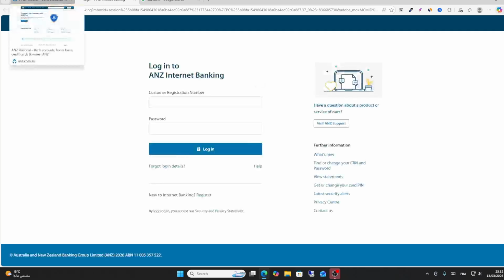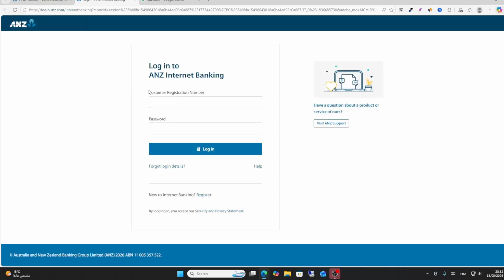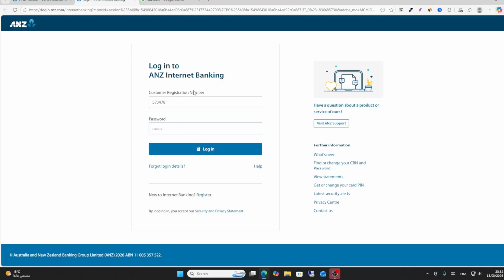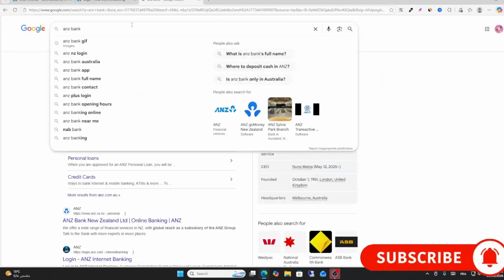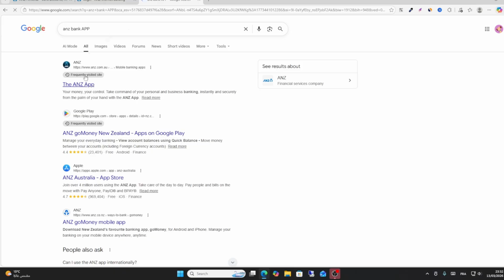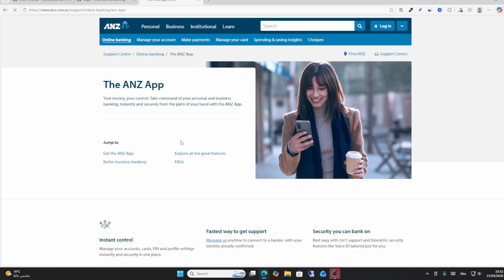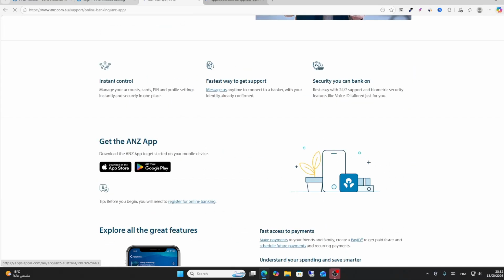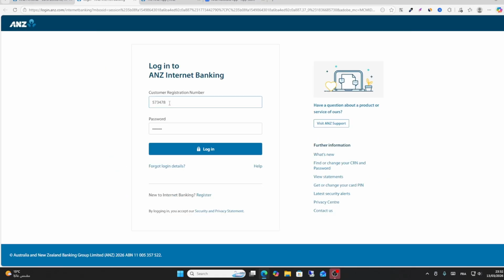How To Log In To ANZ Bank Online Banking (Step by Step Guide)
Logging into the Australia and New Zealand Banking Group (ANZ Bank) online banking platform is simple and can be done through either the mobile app or the web. Here’s a detailed guide: